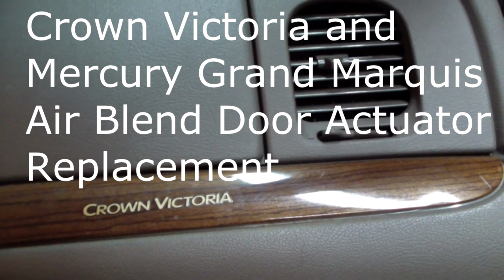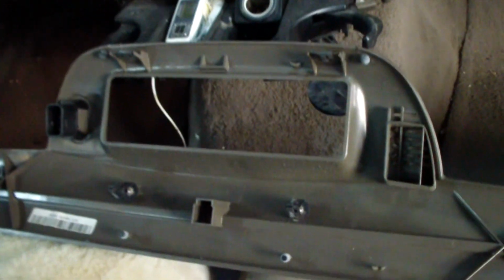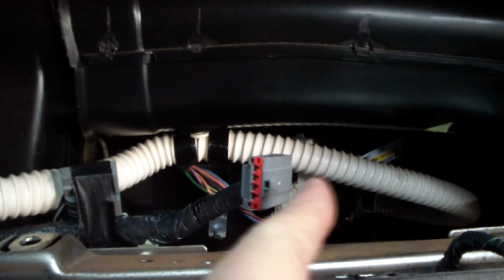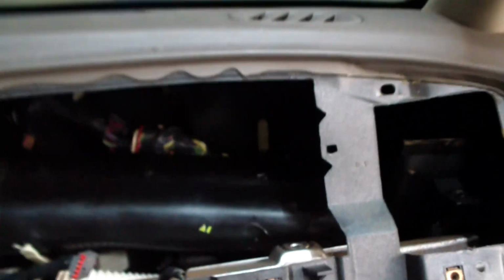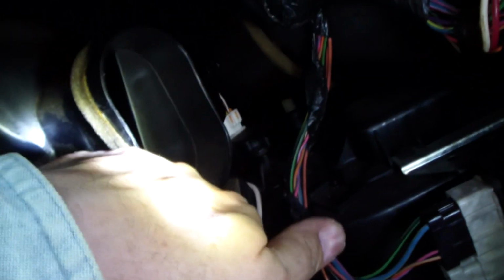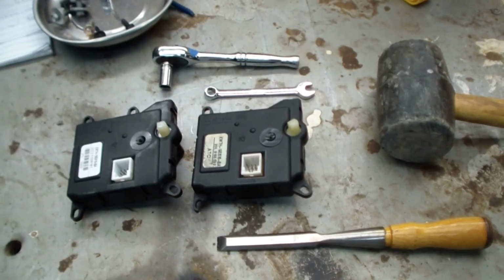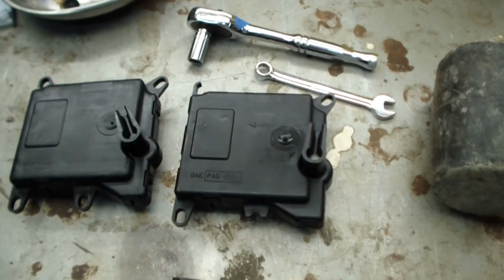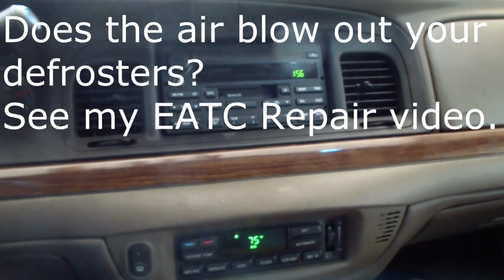Crown Victoria Air Blend Door Actuator Replacement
Only hot air? Complete repair of A/C heat temperature mixing door controller.  Ford Crown Vic and Mercury GM Grand Marquis.  This fix was not easy but did not remove dash board from fire wall. Took two hours and was not easy but now I have ice cold AC blowing out vents. Also see my EATC Electronic Automatic Temperature Controller repair if you have air only coming out of defrosters blowing at windows.